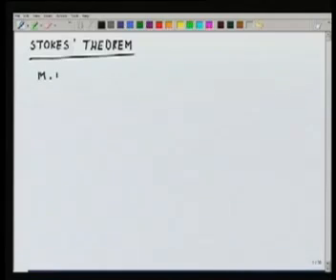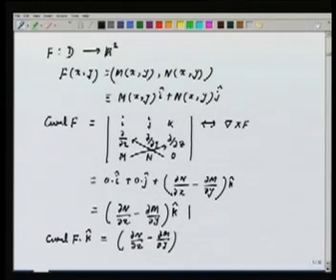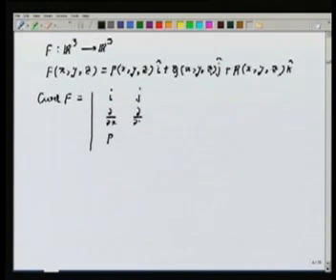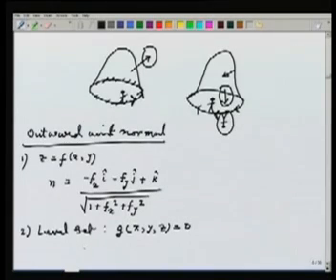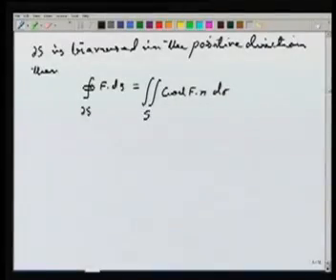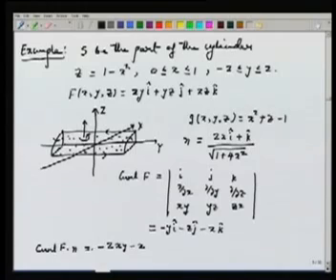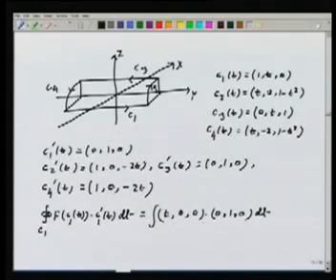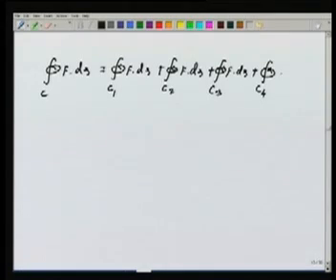Lecture 31 - Stokes Theorem